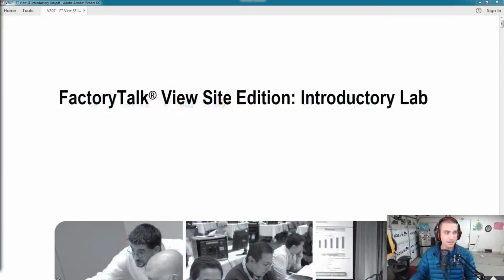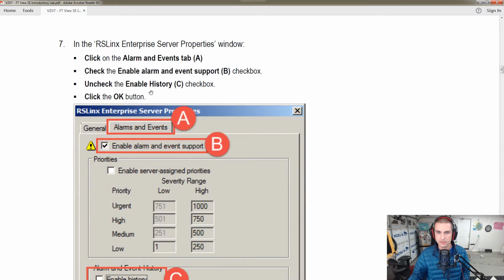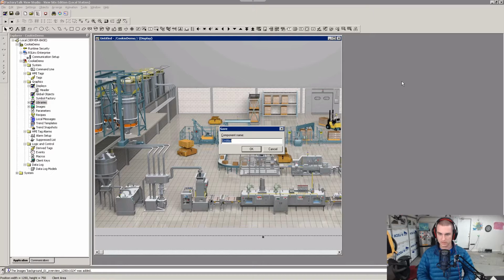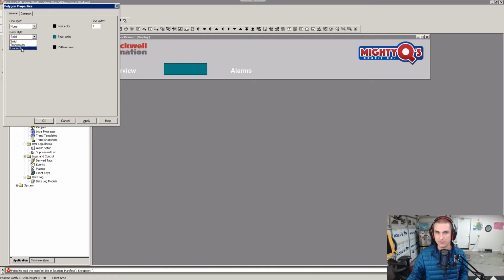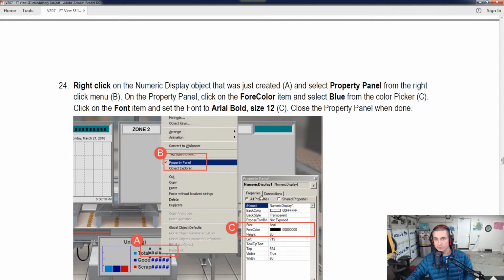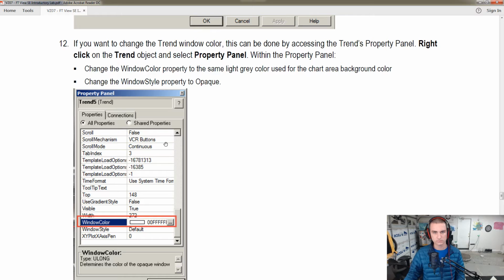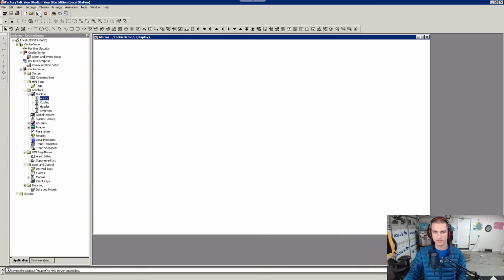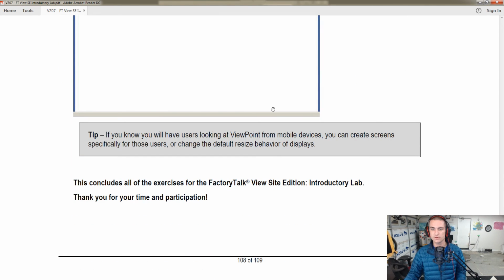FactoryTalk View Site Edition | Introductory Lab